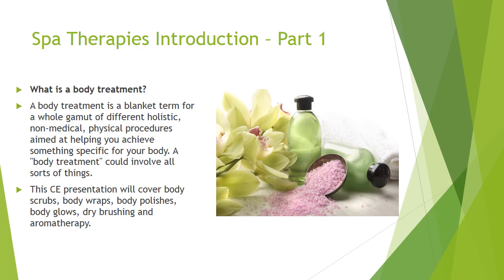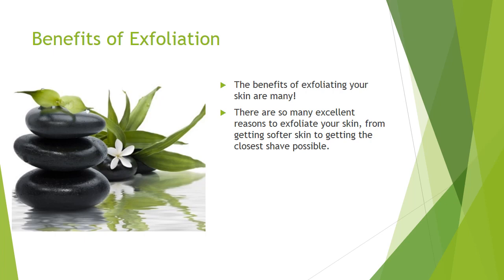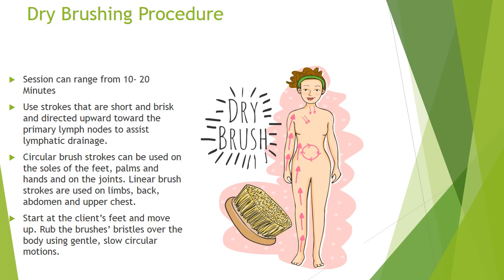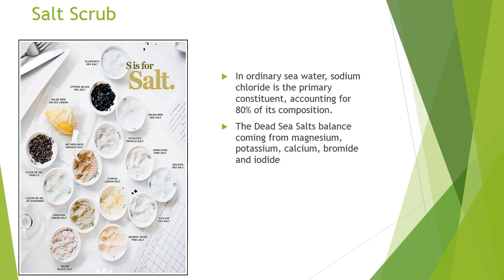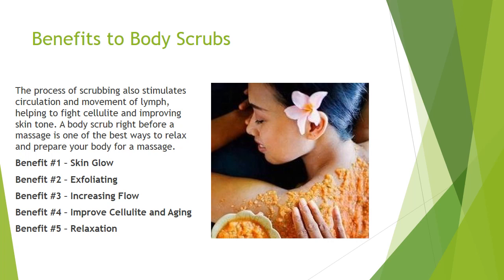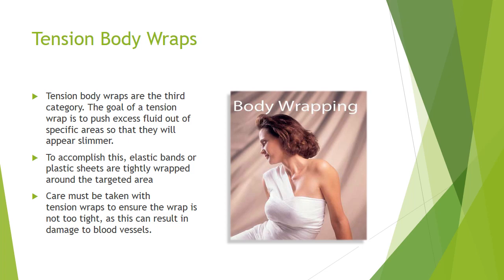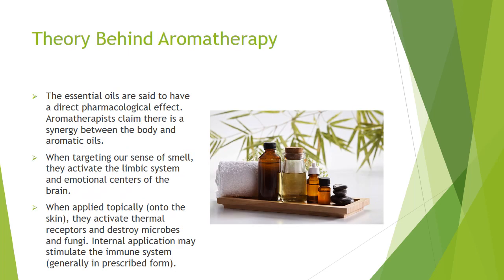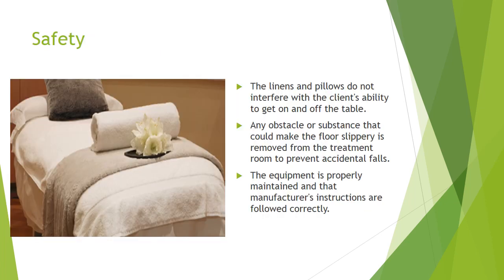Spa Therapies Part 1 - 4 CE hours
NOTE: If you want to receive CE credits for this online class, click here to register

Massage therapists have begun to add spa services to their repertoire, which can range from hot towels to scrubs
to steam baths to body wraps.  Clients enjoy these additional ways to relax and revive themselves.  A body treatment is a blanket term for a whole gamut of different holistic, non-medical, physical procedures aimed at helping your clients achieve something specific for their body.

This NCBTMB approved online 4 CE hour presentation on Spa Therapies Part 1 will cover body scrubs, body wraps, body polishes, body glows, dry brushing and aromatherapy.